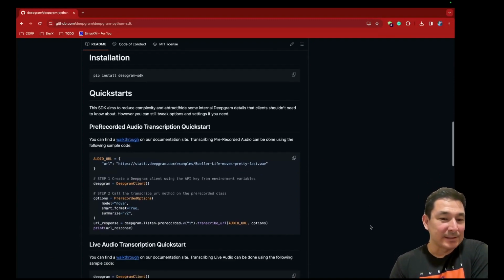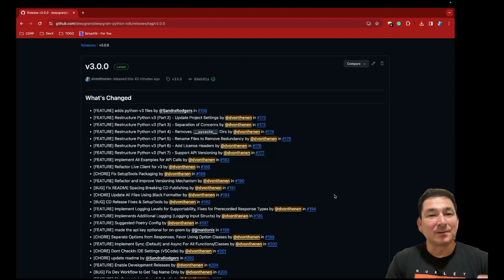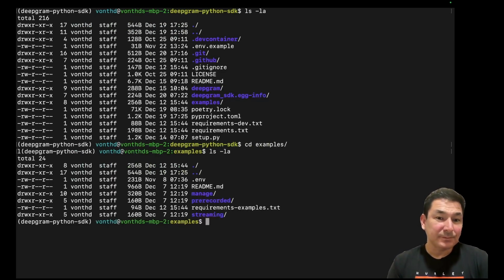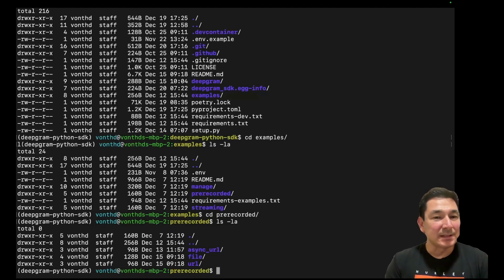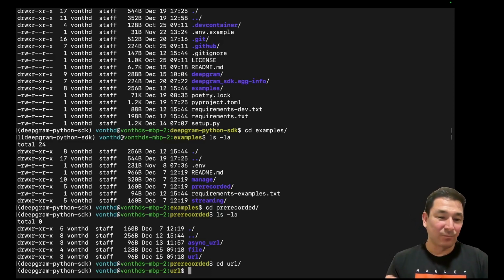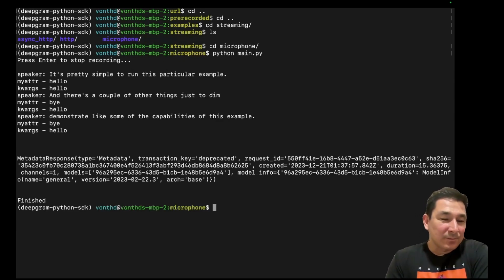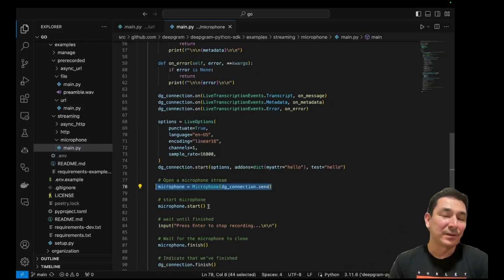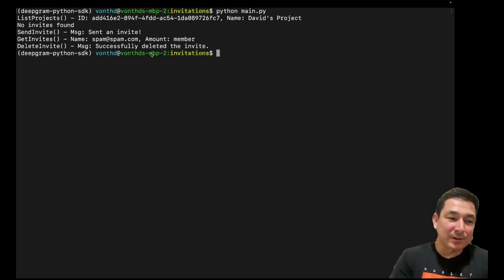Python SDK v3 Tour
This is a video walkthrough of the Python SDK v3.0 Release. The video covers taking a look at the examples in the repo and runs prerecorded transcription, live-streaming transcription, and some of the management functions in the SDK.

We are excited to announce the release of version 3.0 of the Deepgram Python SDK. This release marks a pivotal stride forward in facilitating developers' use of Deepgram's suite of APIs and enabling new use cases within the developer ecosystem.